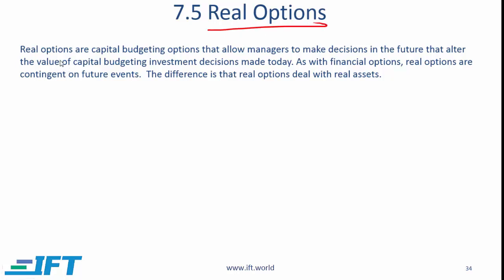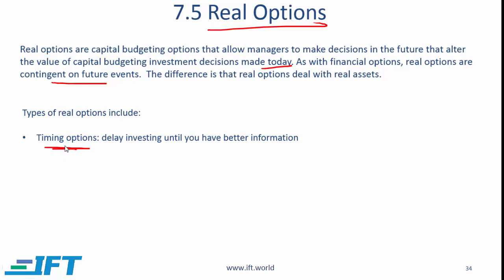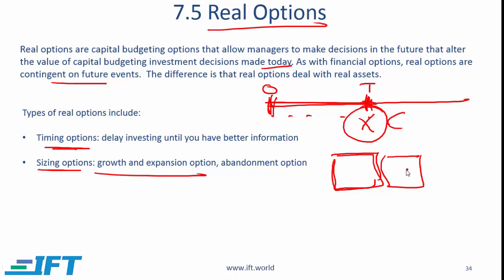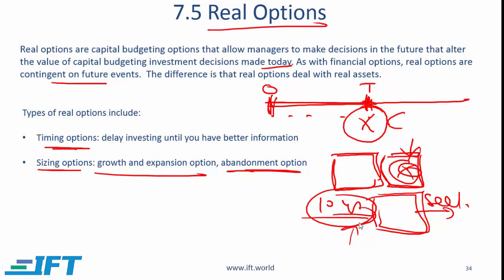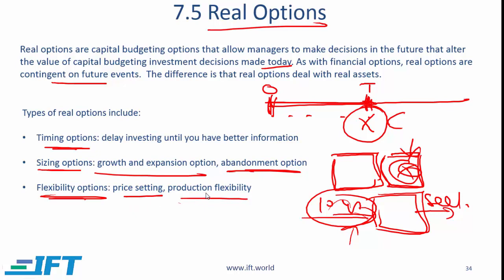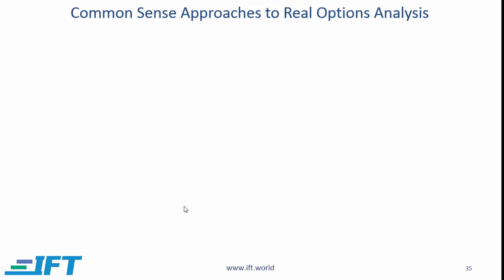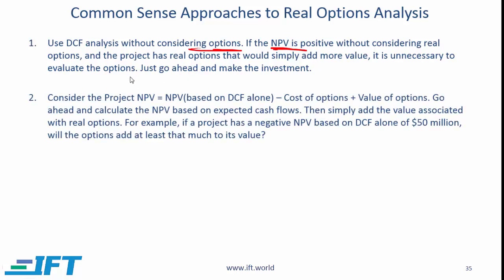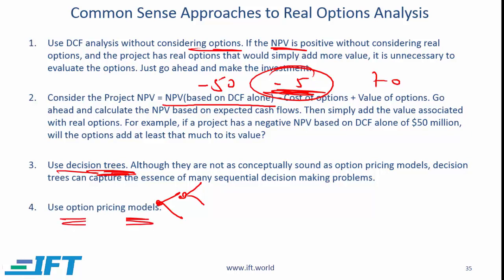Level II CFA: Real Options Demystified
This is an excerpt from the IFT Level II lecture on Capital Budgeting. Here we cover the 'Real Options' .